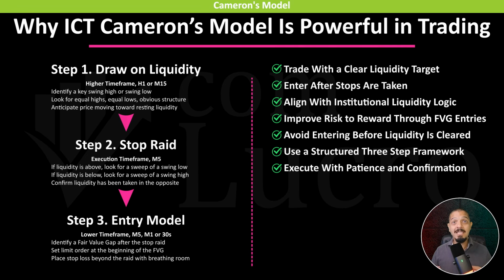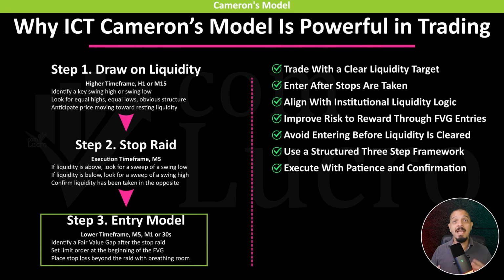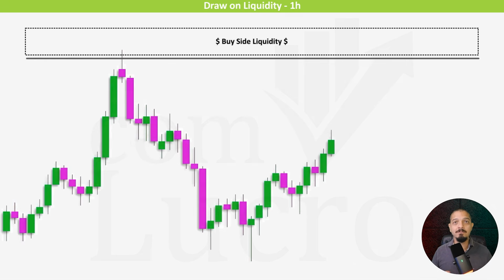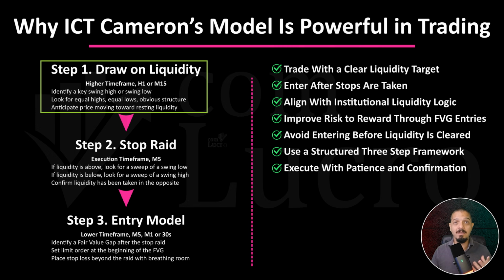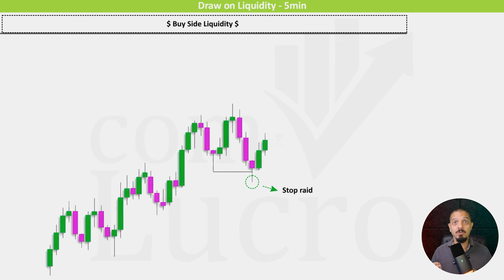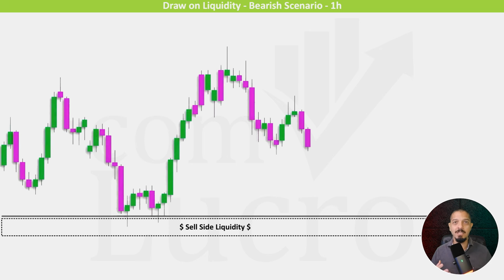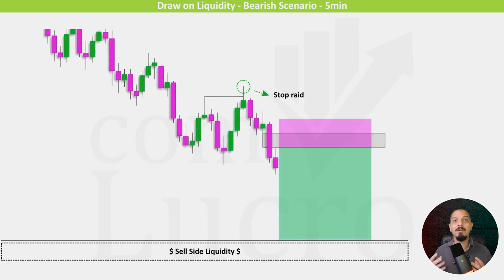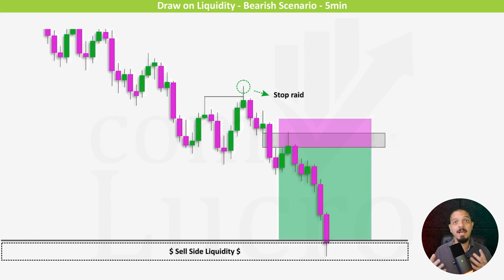Cameron’s Model in ICT: How Smart Money Traps Retail Traders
This is the ICT framework that transforms liquidity theory into a structured trading plan.

Cameron’s Model is built on a simple but powerful three step process: identify where liquidity is resting, wait for that liquidity to be taken, and execute with precision using a structured entry. Instead of predicting direction, you align with how the market truly moves, through liquidity and stop raids.

In this lesson, we break down the draw on liquidity, the stop raid on lower time frames, and the fair value gap entry model that gives structure behind your execution. You will understand why price gravitates toward equal highs and lows, how liquidity is cleared before expansion, and how to position yourself with logic instead of emotion.

This is not about random entries or guesswork. It is about patience, confirmation, and alignment with institutional order flow. When applied consistently, Cameron’s Model helps you trade with clarity, confidence, and discipline.

If you want to master Smart Money Concepts step by step and develop a repeatable execution model, become a member of the channel and access exclusive educational content designed to sharpen your edge.

📌 Video Chapters
00:00 Introduction to Cameron's Model
00:14 The Three-Step Framework
00:44 Understanding Draw on Liquidity
01:18 Identifying Liquidity on Higher Timeframes
01:43 Stop Raid and Entry Execution
02:27 Applying the Logic to Bearish Scenarios
03:01 Summary and Strategic Benefits